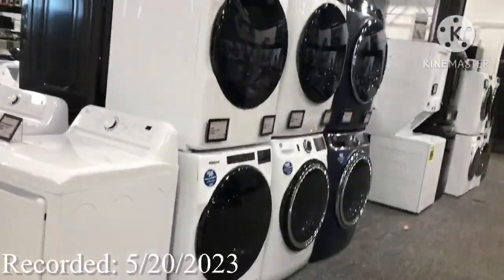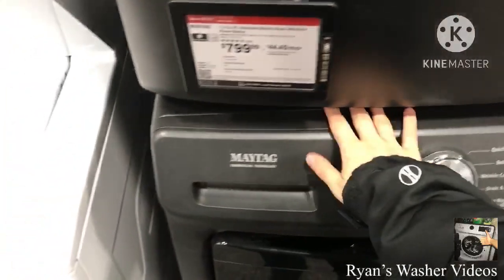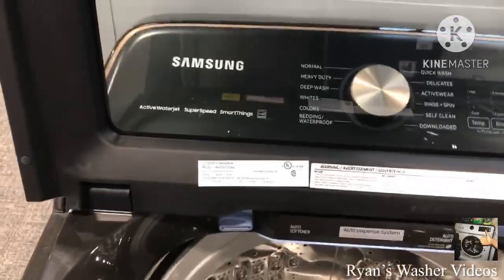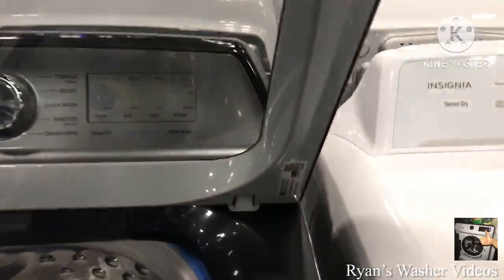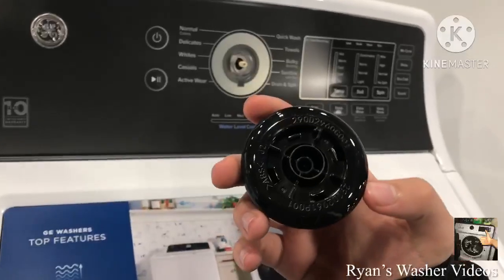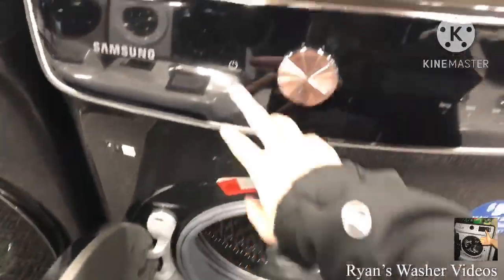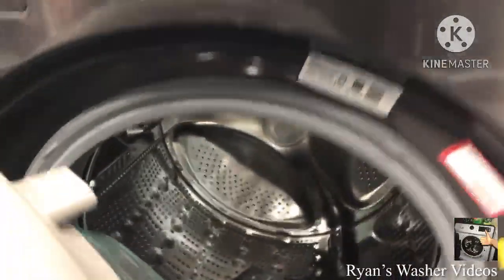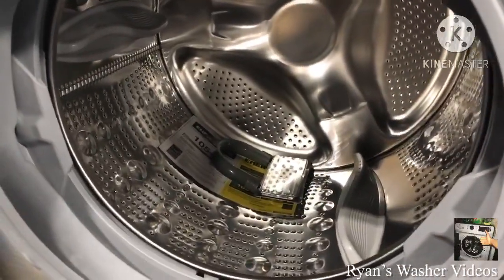Washing machines at Best Buy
Here is the moment that you’re waiting for.

©Ryan’s Washer Videos 2023